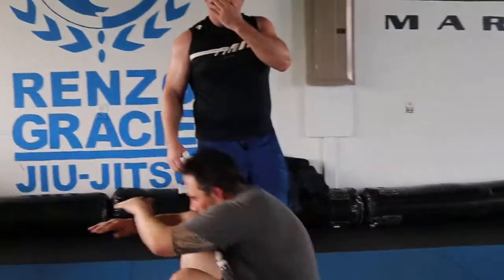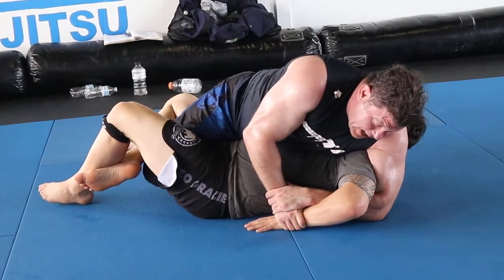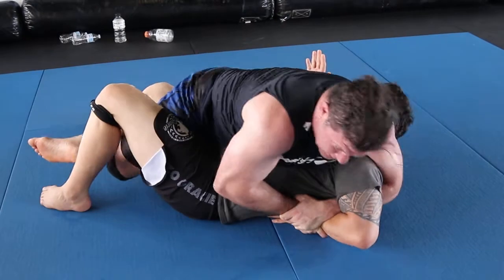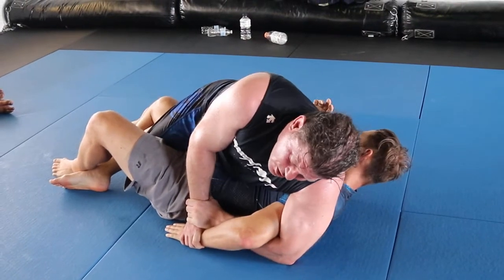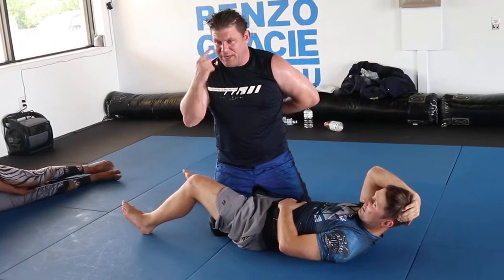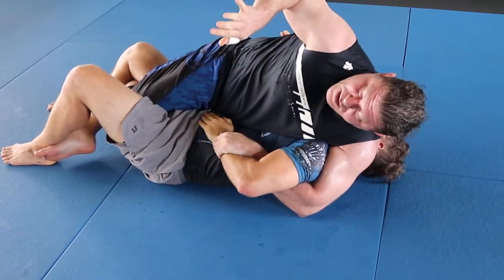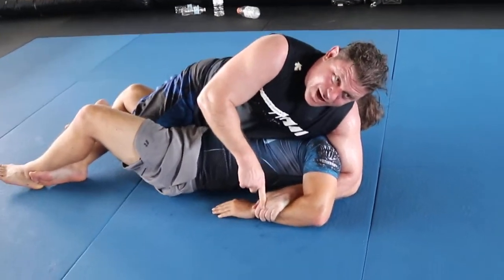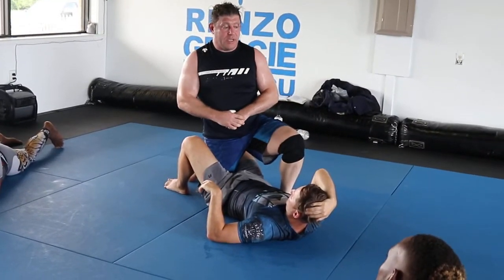UNKNOWN Catch Wrestling HAMMER LOCK & TECHNICAL NoPower Kimura in Half-Guard Jiu-jitsu DanTheWolfman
UNKNOWN Catch Wrestling HAMMER LOCK 2 TECHNICAL No Power WAYS in Half-Guard Jiu-jitsu DanTheWolfman!

UFC / Belator MMA/ ONE -should get this actual Technical Analyst Technique Interviewer,Media, Color Commentator Breakdown Learn Rare Submissions How to Defend Counter Self-Defense Best Youtube Channel UNKNOWN Catch Wrestling HAMMER LOCK & TECHNICAL NoPower Kimura in Half-Guard Jiu-jitsu DanTheWolfman DWL Double Wristlock Wrist Lock

Martial Arts Journey vs Hard2Hurt vs Sensei Seth vs Ramsey Dewey vs Master Wong vs Rokas vs Karate Nerd vs Jesse Enkamp vs Icy Mike drama news talk fued war Sakuraba Saku Instructional vs Gracie Gracies Renzo Royler Kron Roger OSP Ovince St. Preux breaking break power snap Marcello Garcia Xande Saulo Ribiero Top Game BJJFanatics Instructor